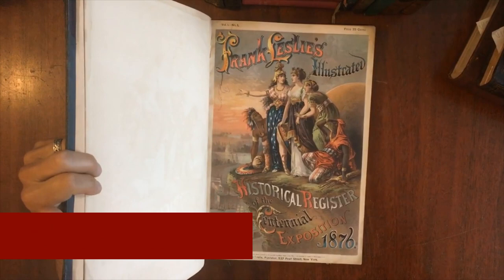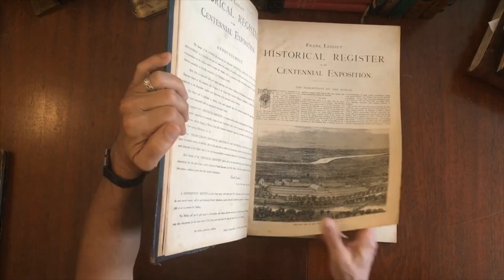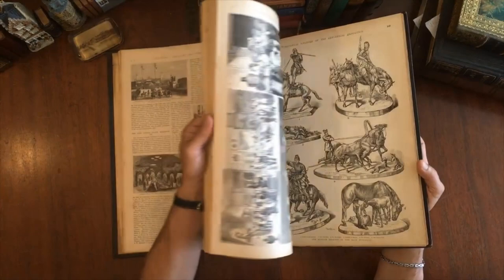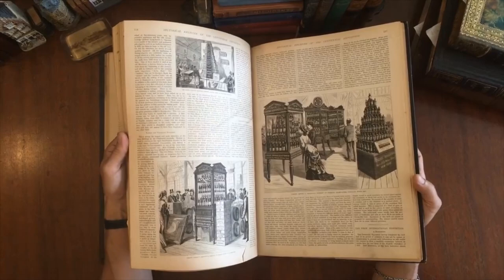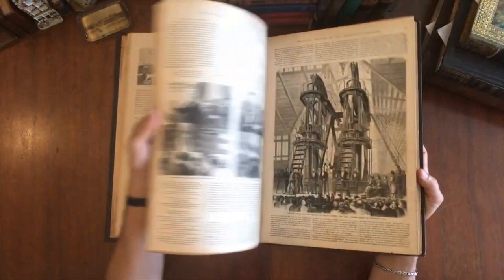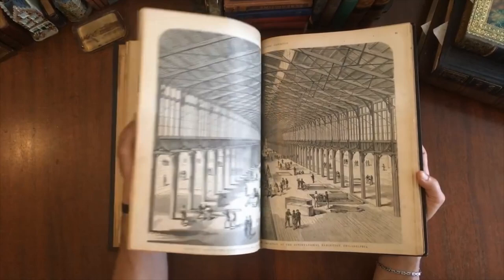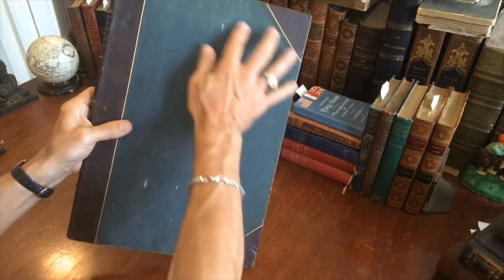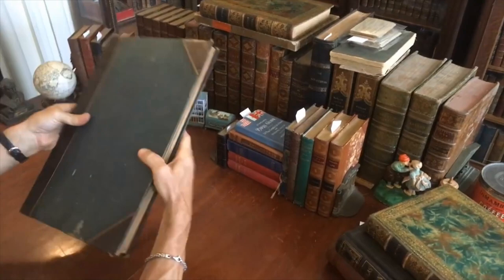Philadelphia Centennial Exposition 1876 Frank Leslies Illustrated Register book 600 images of Fair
Frank Leslie's Illustrated Historical Register of the Centennial Exposition 1876.
1876, New York, Frank Leslie.
pp.320. Beautiful color lithographed frontis, 600 wood engravings. Complete.

Period 1/2 leather binding, gilt raised bands & spine titles. Profusion of 600 illustrations throughout, many full page, including views, scenes, buildings, displays, people, etc.

Sound, overall well preserved example. Bindings shows some wear and soiling, but nothing offensive. Leather remains supple, gilt bright, binding structurally sound, Contents mostly clean, minor short closed tears, well preserved and attractive example.

[V1617].